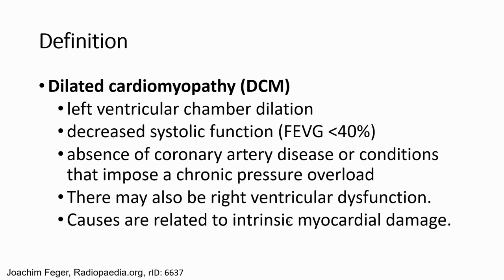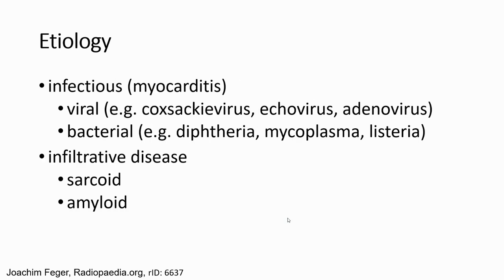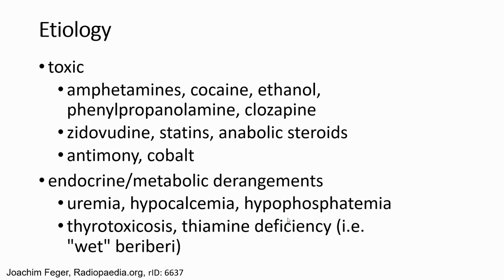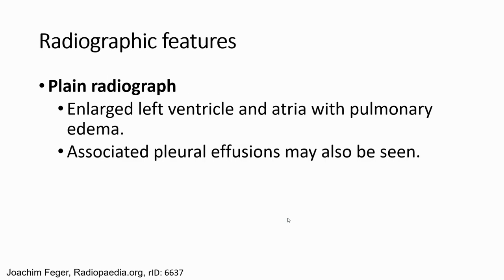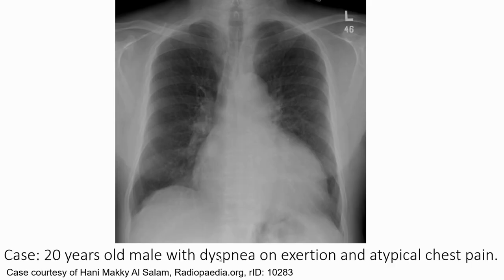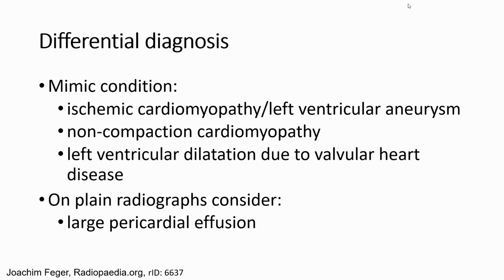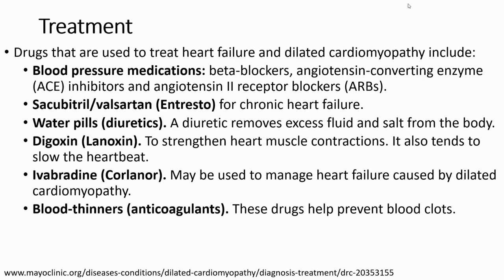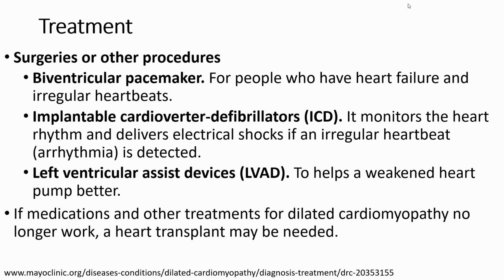Dilated Cardiomyopathy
Dr Chor Ath Dr Chor Ath